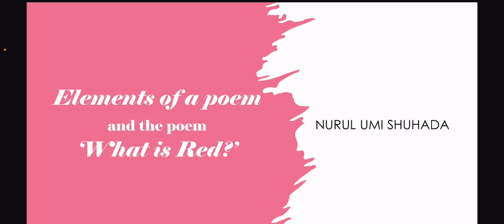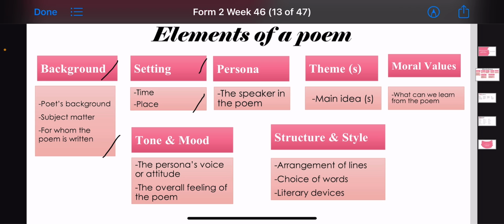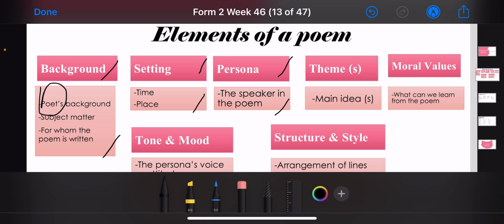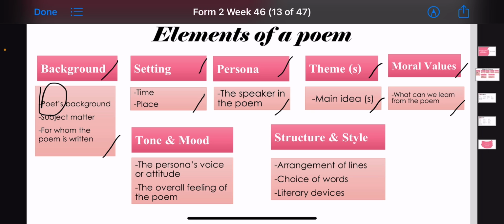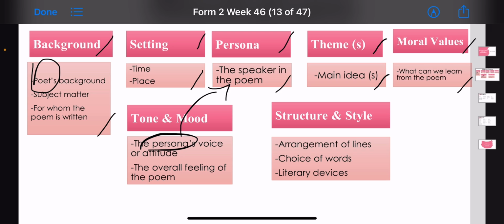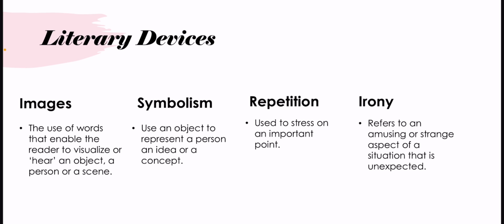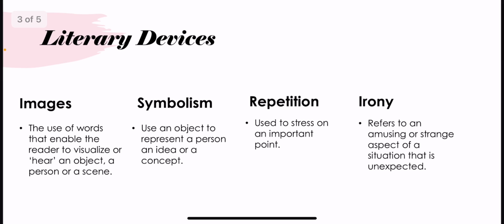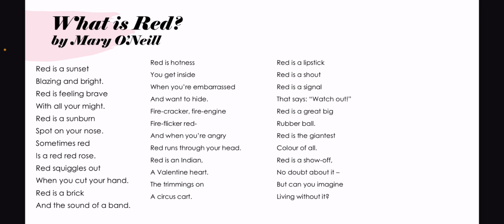Form 2 Week 46